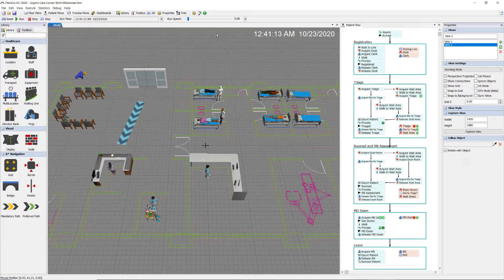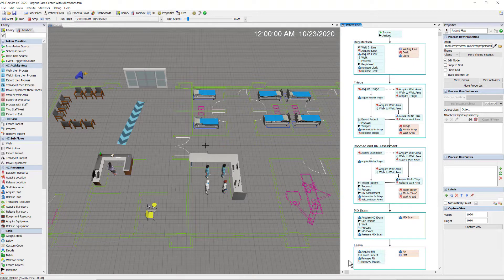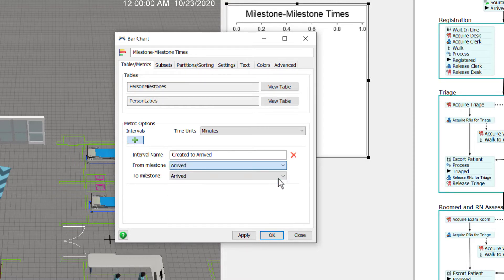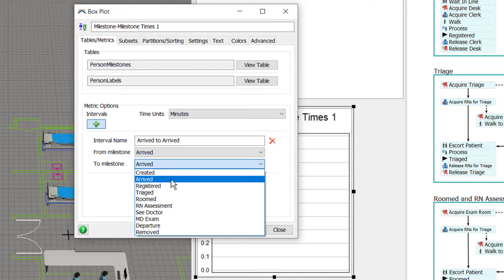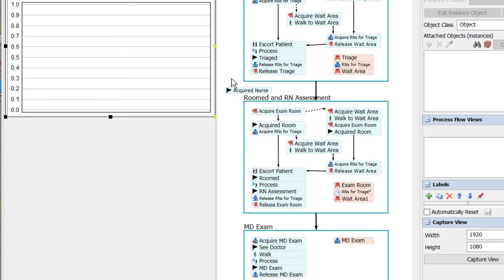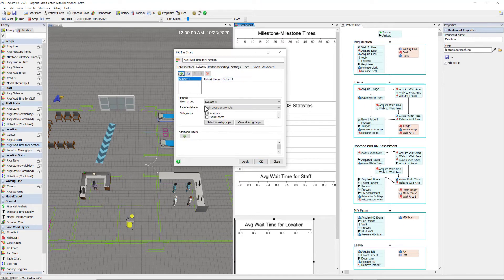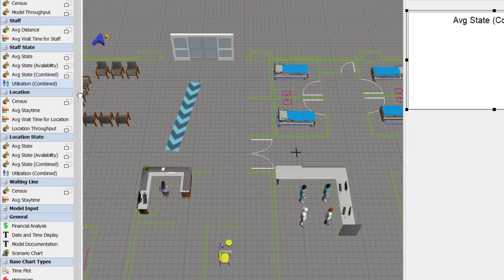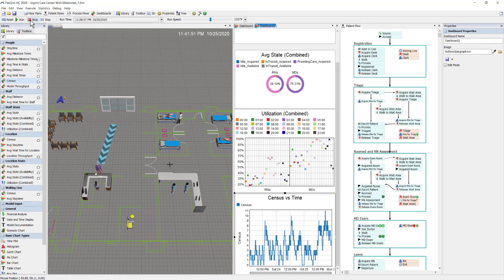Dashboards | FlexSim Healthcare Instructional Video Series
Learn the fundamentals of dashboards and statistics in a simulation model. In this episode of the FlexSim Healthcare Instructional Video Series, we will show you the top dashboard charts for analyzing the performance of a patient care model.

00:25 The Model
01:22 Creating Milestones
02:35 Milestone-To-Milestone Charts
07:35 Walking Distance Charts
08:05 Staff Utilization Charts
09:18 Patient Census Charts